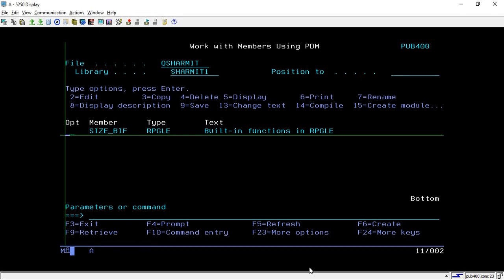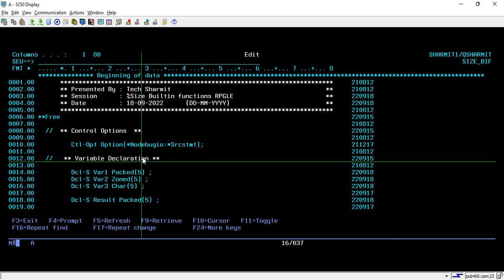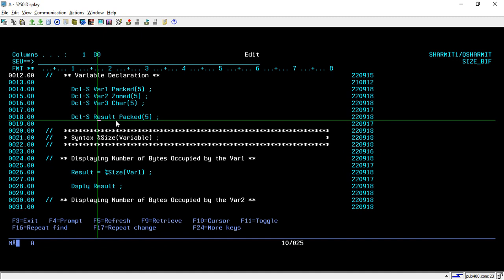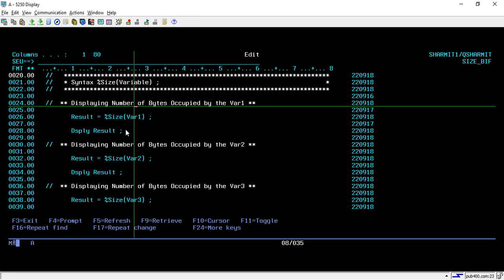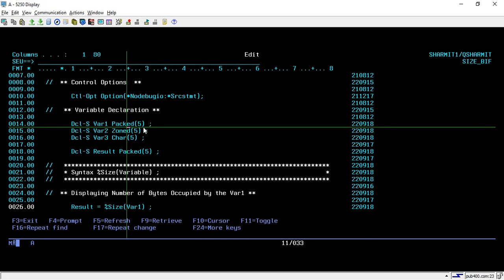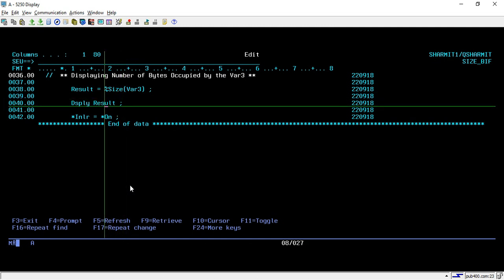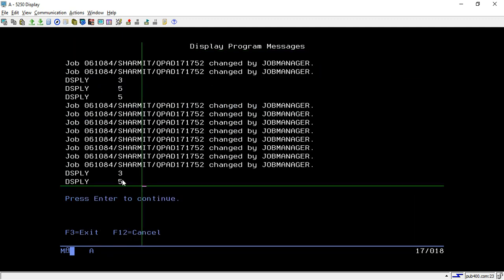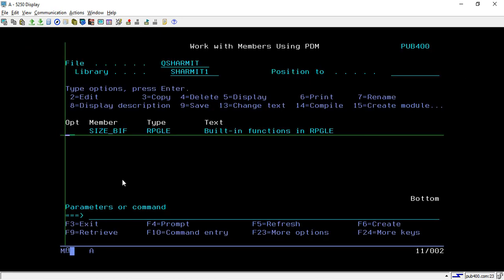IBMi (AS400) %Size Builtin function built in functions in rpgle | as400 tutorial for beginner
1. Introduction of %Size Built-in Function in English.
2. Basics of built-in functions.